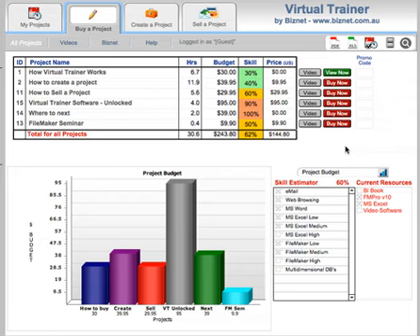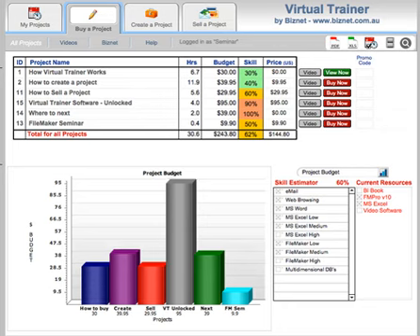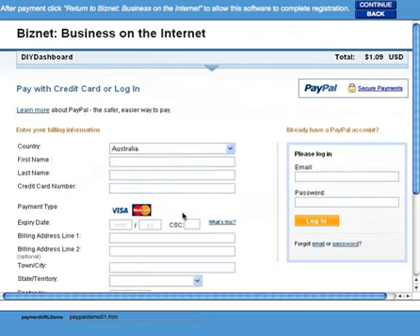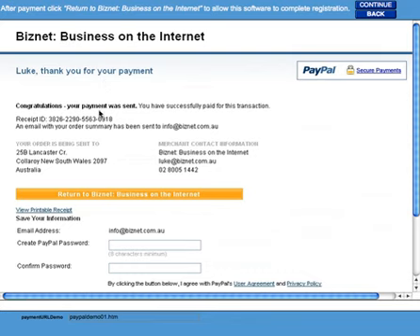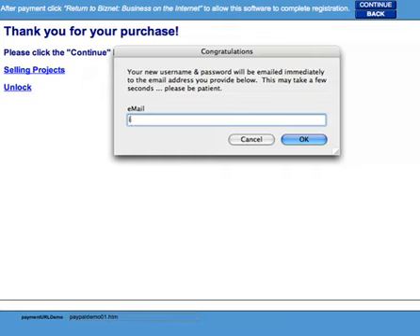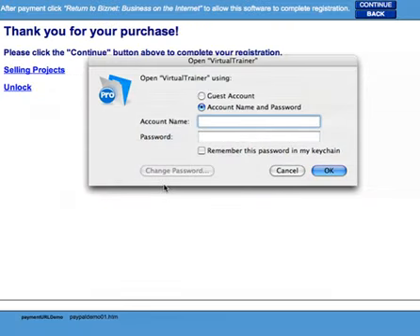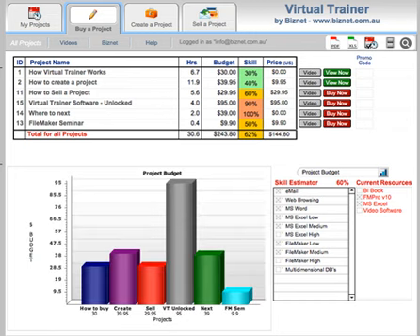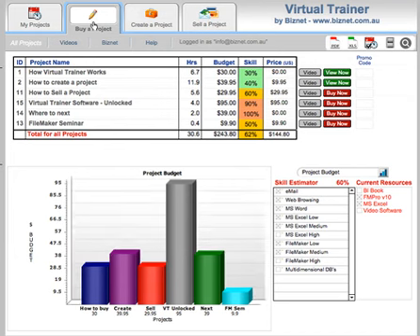Virtual Trainer - How to buy a project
In this video I demonstrate how to purchase a project from within Virtual Trainer.